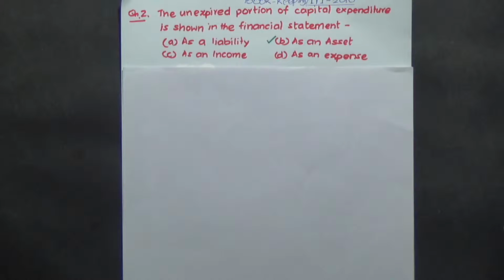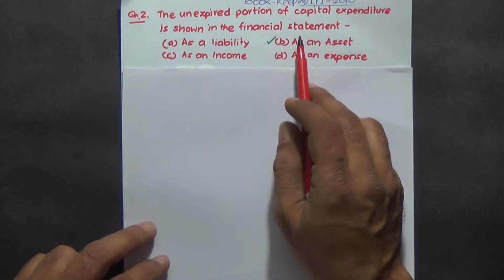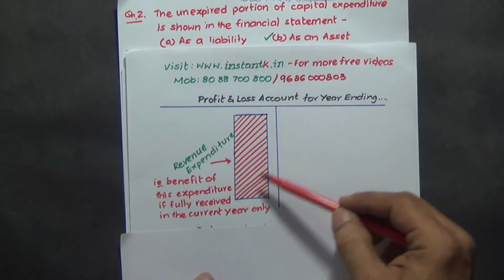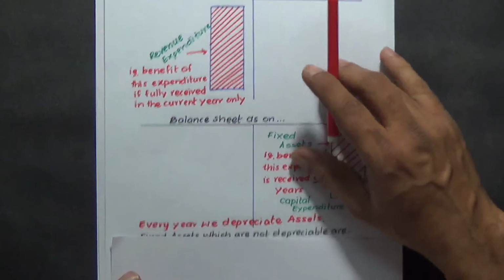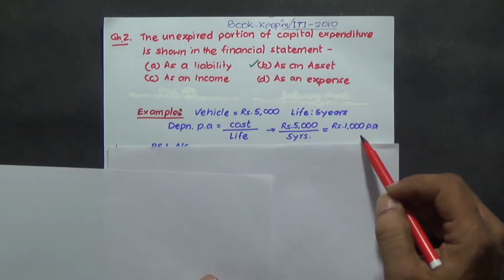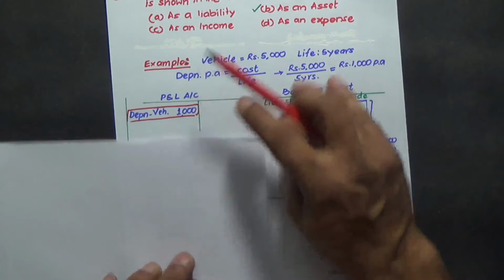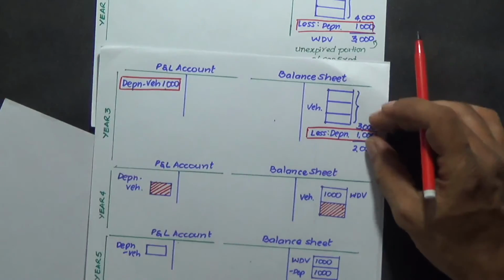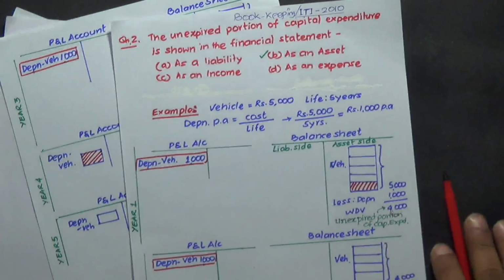PaperII Book keeping ITI